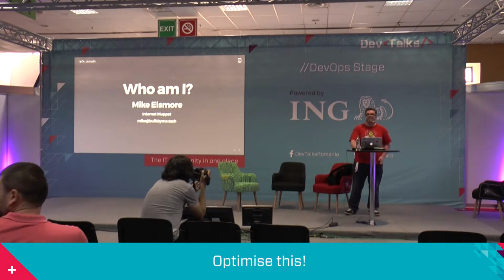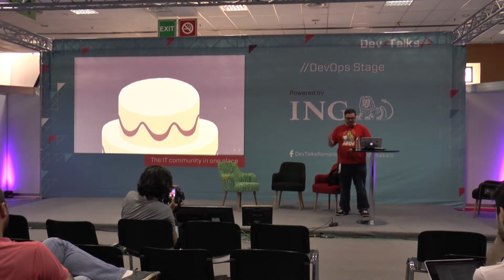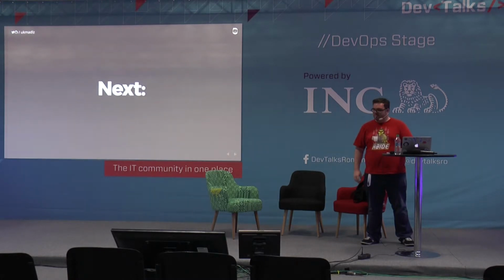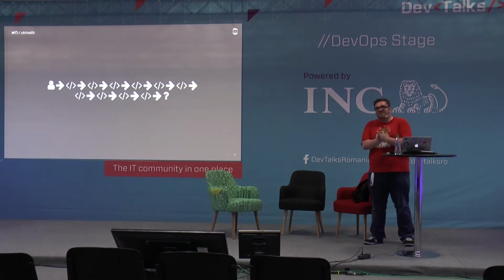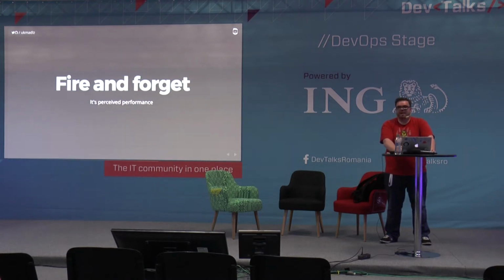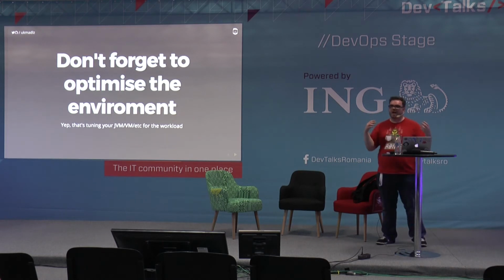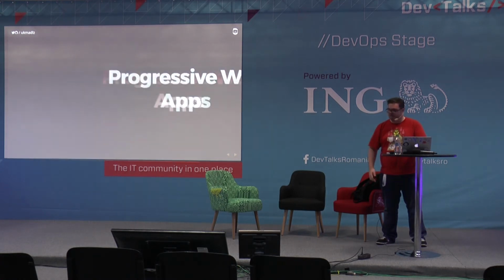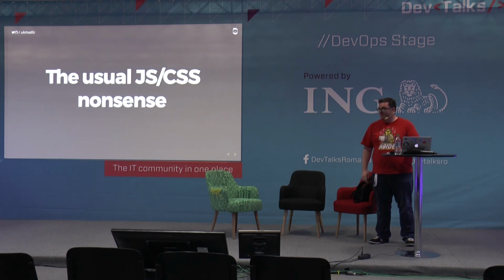Optimise this!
Mike Elsmore, Developer-at-Large at BuildByMe